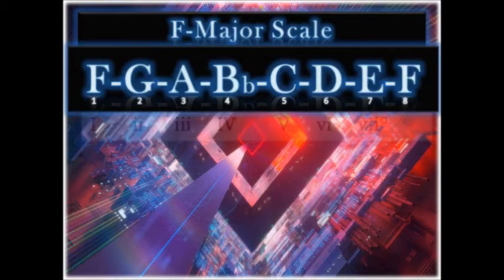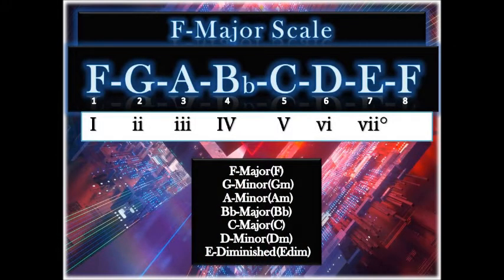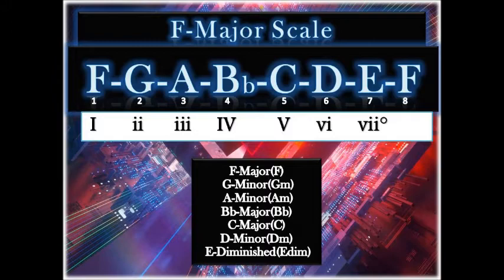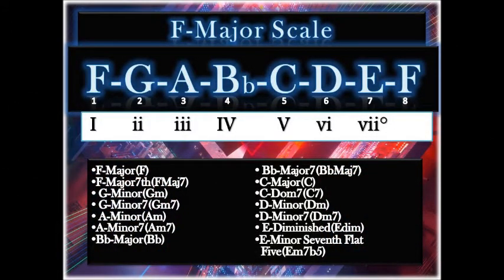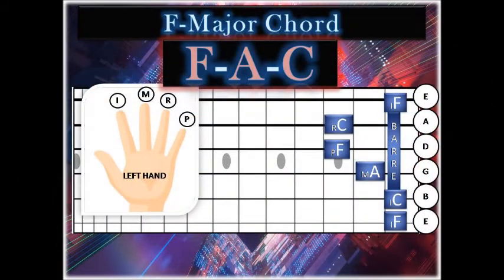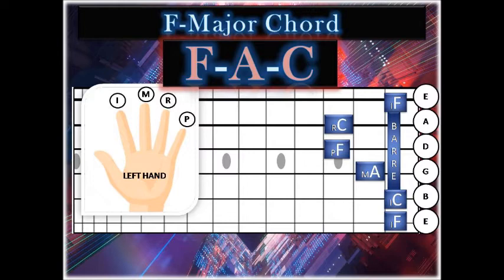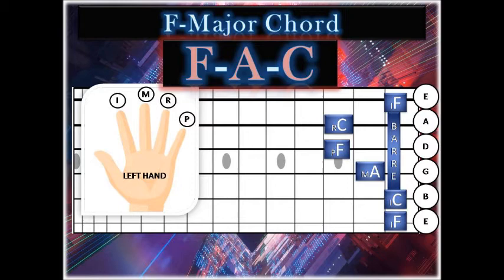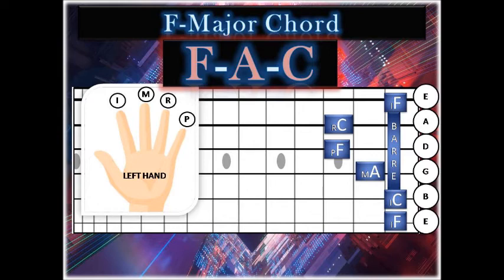MUSIC (GUITAR WEEK 22-2)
Lets Learn F-Major Chord!!!